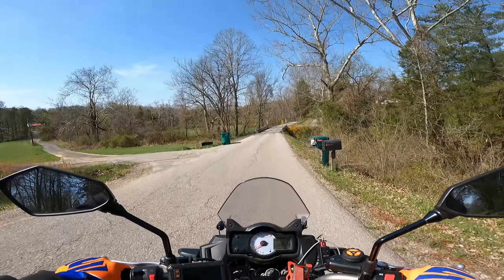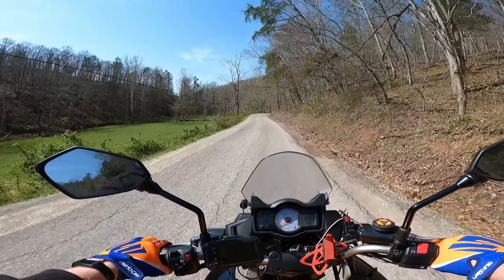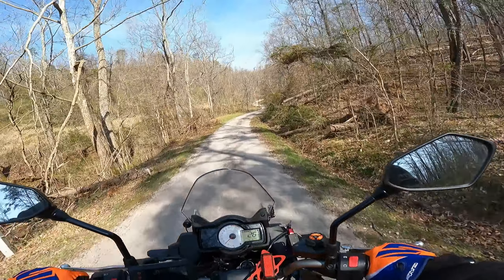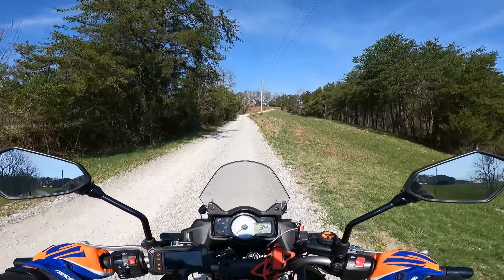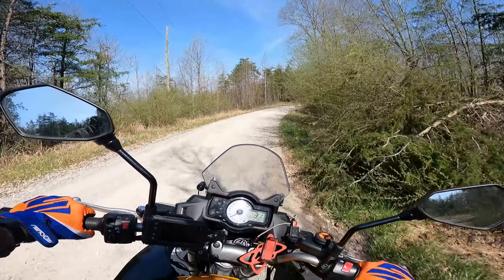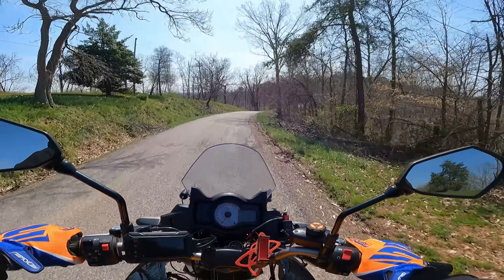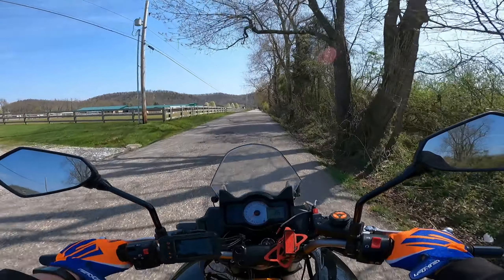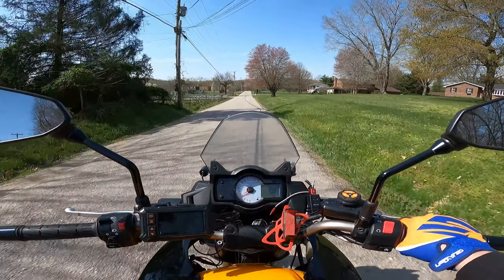FINALLY getting in a good test ride on the Versys 650 Front Tire Mod! (Shinko 805 130/80-17 REAR)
FINALLY getting in a good test ride on the Versys 650 Front Tire Mod! (Shinko 130/80-17 REAR)

My gear!
Handlebar Phone Holder
Action Cams